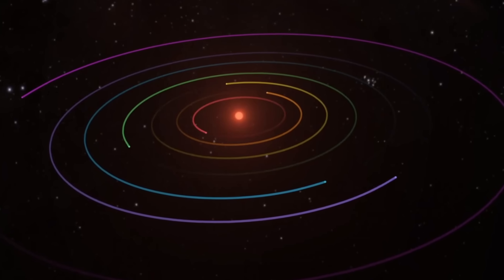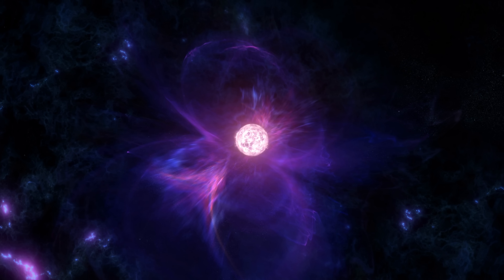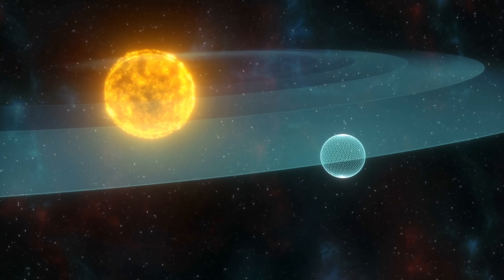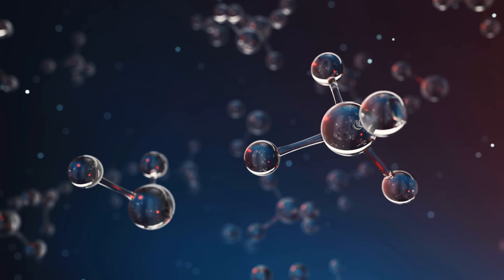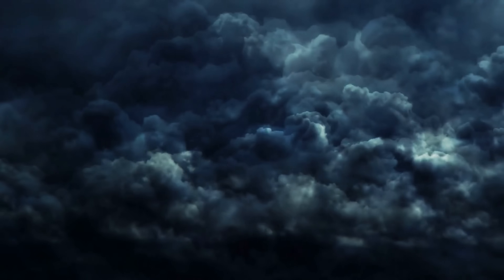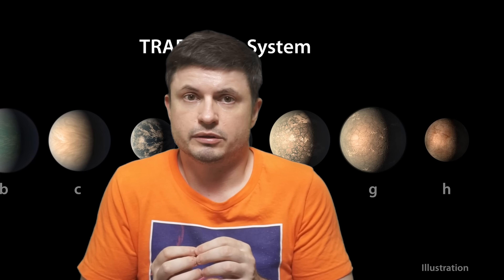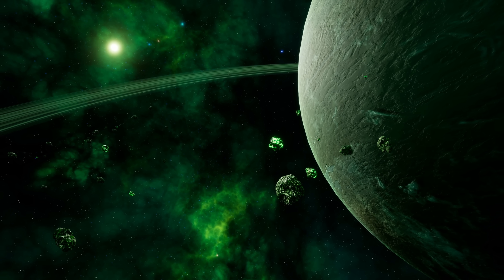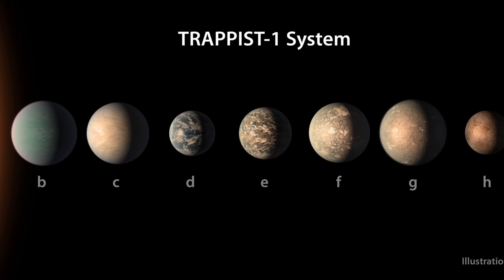TRAPPIST-1 Updates: With First 3 Planets (Out of 7) Finally Analyzed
Hello and welcome! My name is Anton and in this video, we will talk about new updates from the TRAPPIST-1 system and the observations of TRAPPIST-1d

0:00 TRAPPIST-1 Updates
1:38 What we know about the system so far
2:55 Challenges with the star activity
4:30 Previous discoveries
5:08 TRAPPIST-1d discoveries
6:35 What does this tell us?
8:15 Best explanations so far and what this means
10:30 Conclusions and what's next?